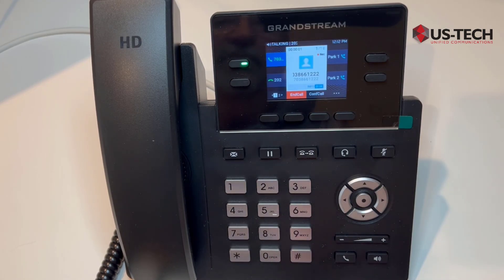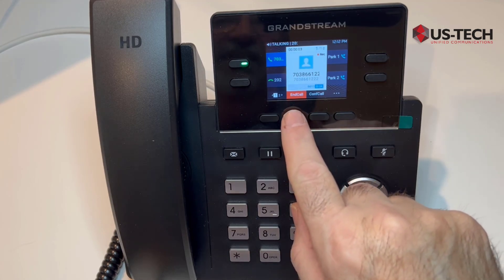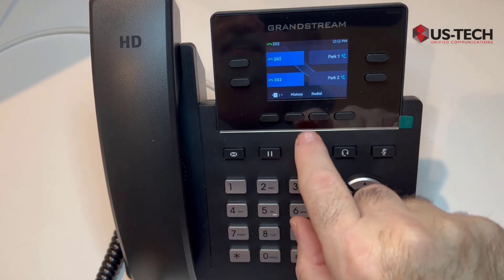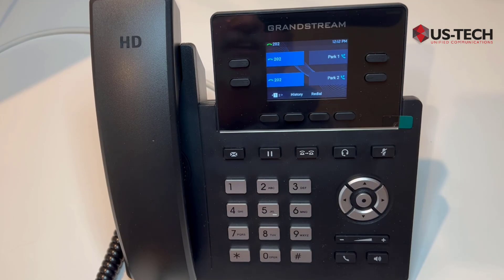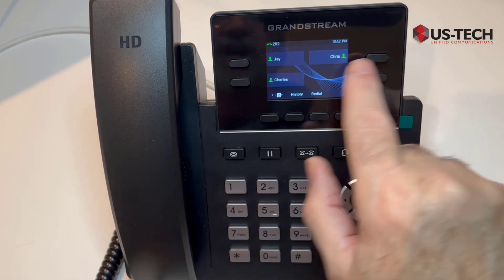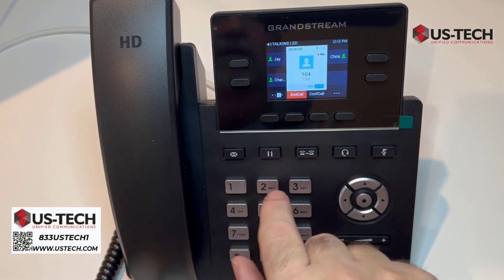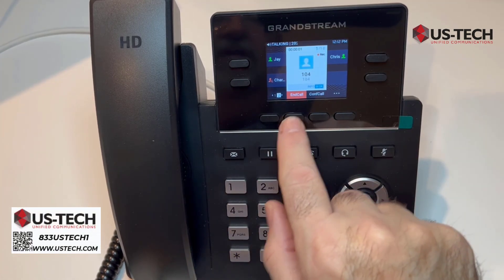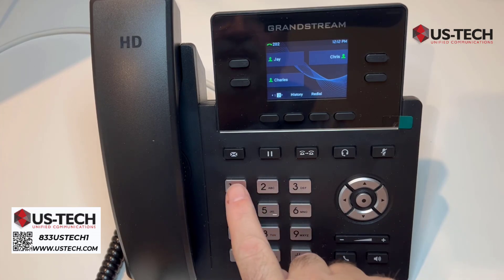New Grandstream Voip Phone Tutorial Grp 26xx Voip Phone Demo Grandstream Voip Phones Grp Model Phone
If you are interested to discover more about New Grandstream Voip Phone Tutorial GRP 26XX Voip Phone Demo PLEASE

This video is presenting New Grandstream Voip Phone Tutorial GRP 26XX Voip Phone Demo but also try to cover the following subject:
-Grandstream Voip Phones GRP Models
-How to set Grandstream Wifi Phone
-Grandstream wifi phone tutorial

Youtube is the best place to go when searching for videos about New Grandstream Voip Phone Tutorial GRP 26XX Voip Phone Demo.
New Grandstream Voip Phone Tutorial GRP 26XX Voip Phone Demo is certainly something that intrigues you and other people so I made this video .
Our Yt channel has various other related video clips regarding Grandstream Voip Phones GRP Models, How to set Grandstream Wifi Phone and Grandstream wifi phone tutorial
If you were trying to find more details about Grandstream Voip Phones GRP Models or How to set Grandstream Wifi Phone did this video help?
Perhaps you wish to comment listed below and let me know what else I can help you with or information on New Grandstream Voip Phone Tutorial GRP 26XX Voip Phone Demo.
Music For this video Courtesy Of JHSoundBreeze